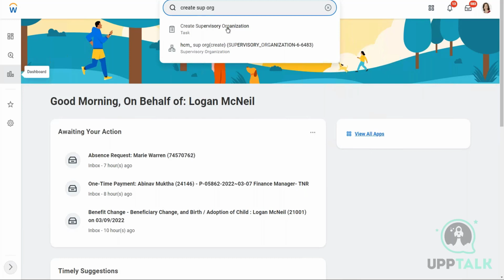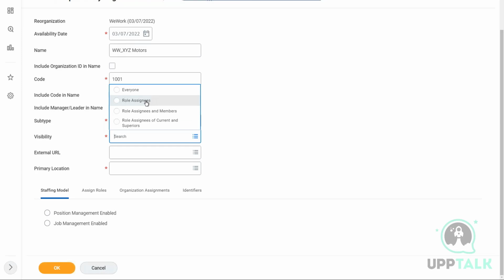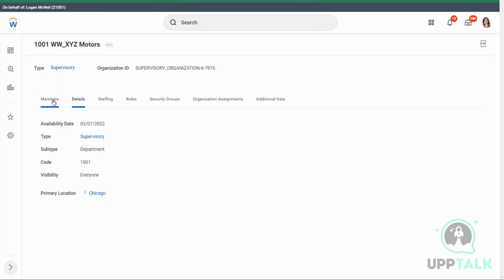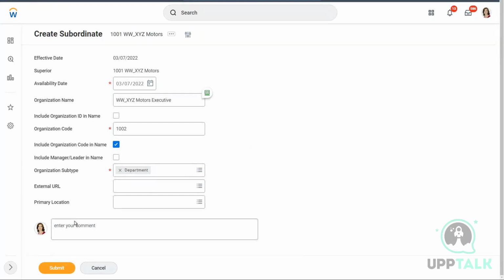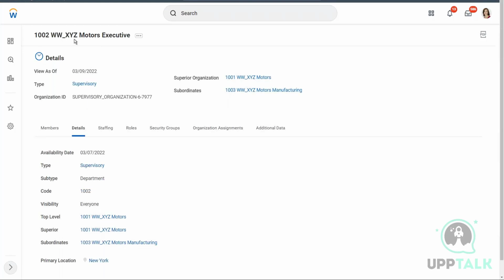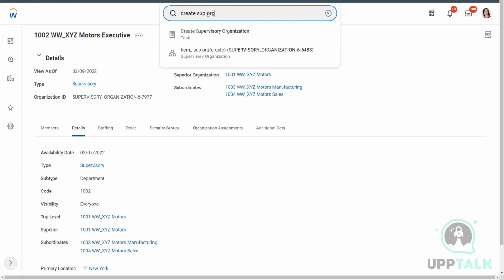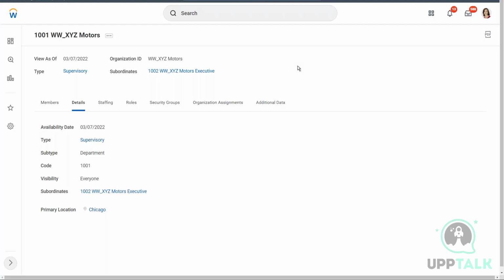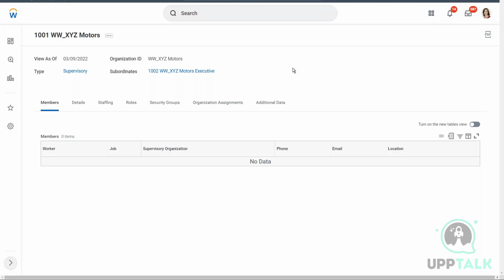Workday HCM Tutorial | Workday HCM Training Videos | Upptalk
In this video you will learn about creating management organization.